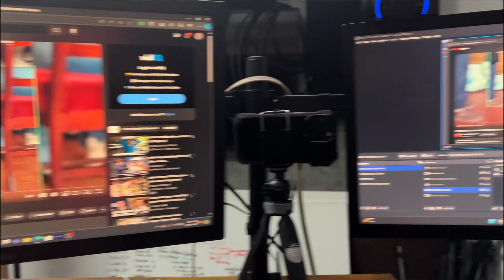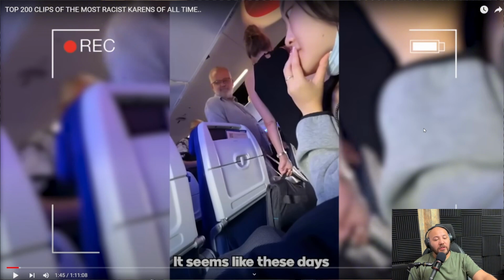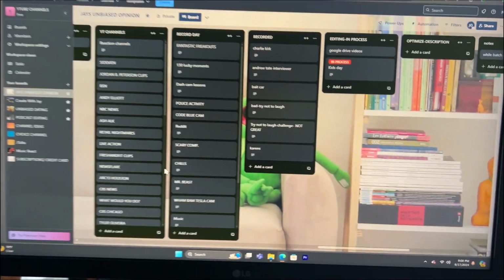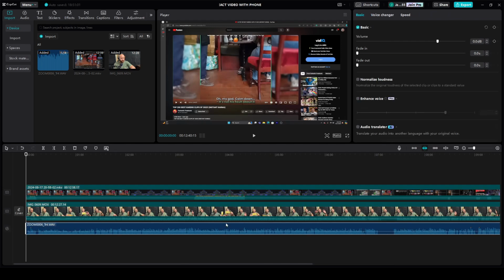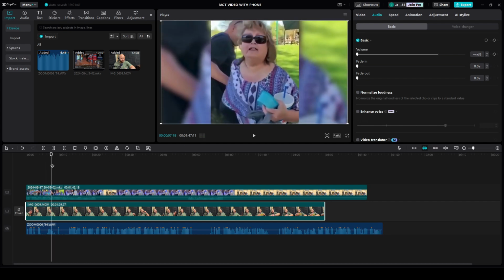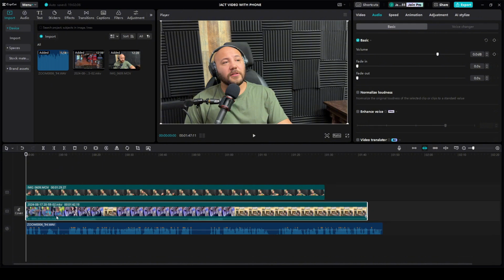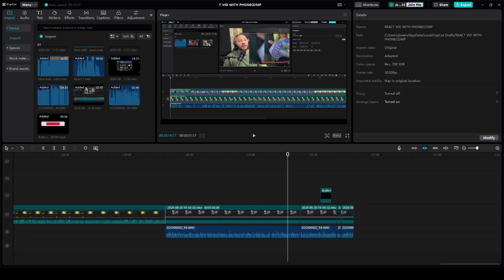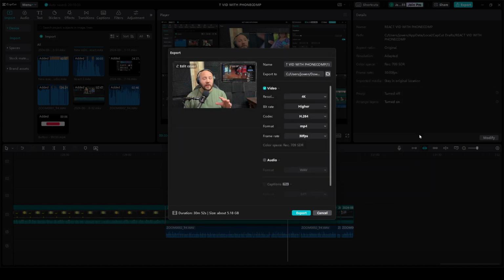How I Create Reaction Videos Using Your Phone and Computer | Step-by-Step Tutorial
In this step by step tutorial with how to create reaction videos with a phone and computer...I walk you through my  process of making high-quality reaction videos using both your phone and computer. I emphasize the importance of organization
I use tools like Trello, OBS Studio, and Capcut in this video.